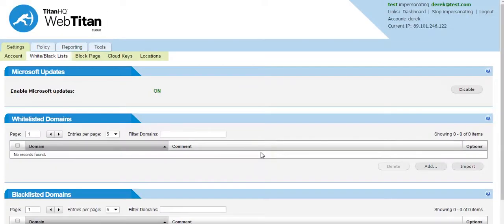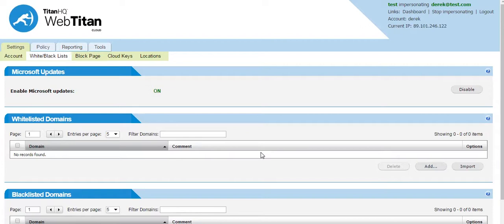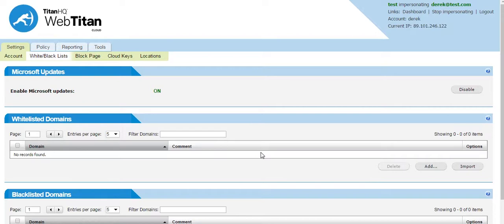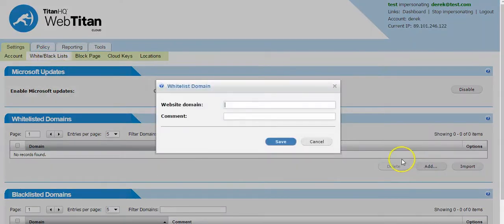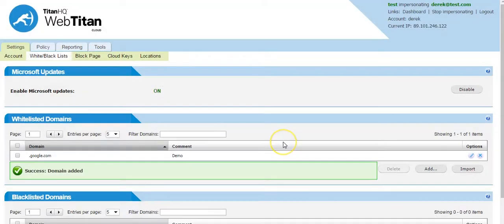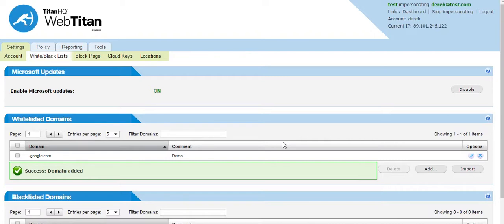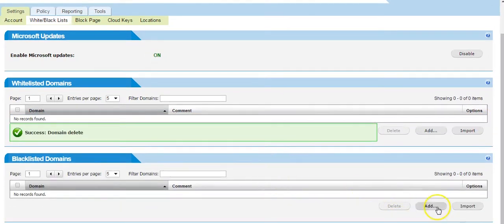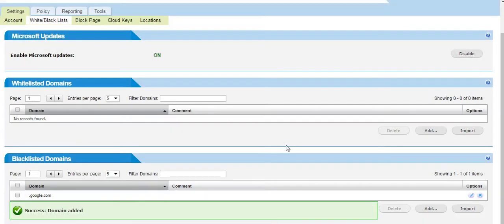WebTitan Cloud Whitelist & Blacklist - Web Filter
WebTitan Cloud - Whitelisting and Blacklisting. How to whitelist and blacklist sites within WebTitan Cloud